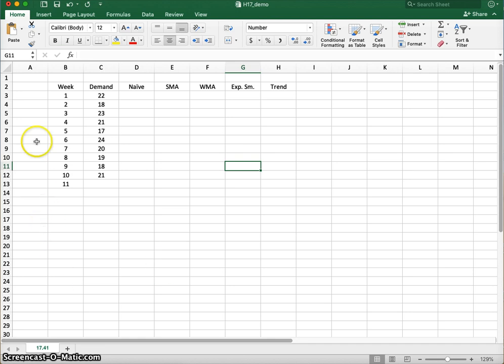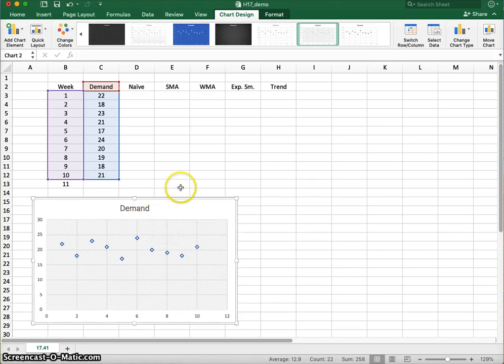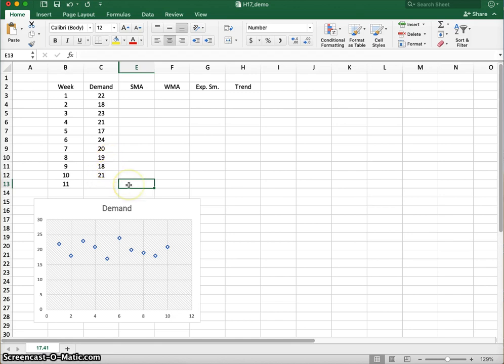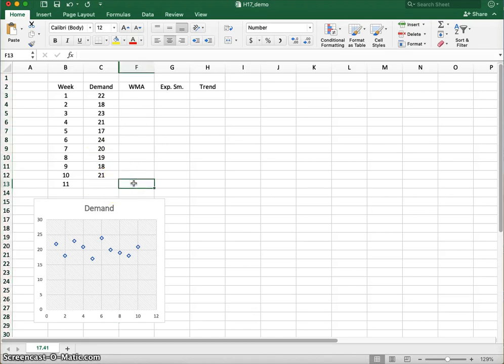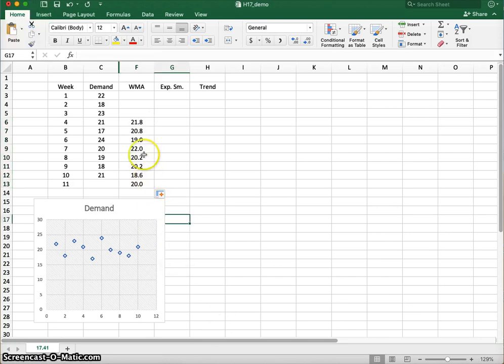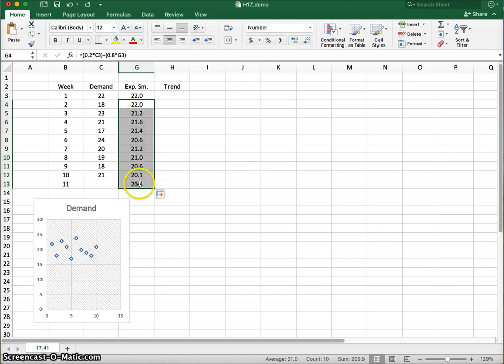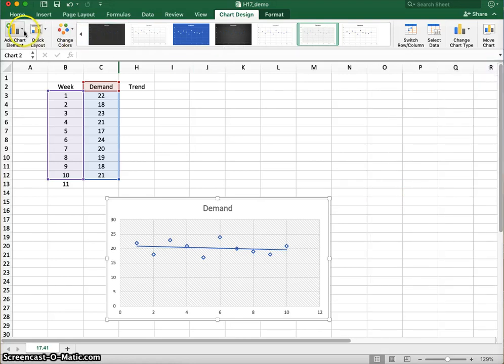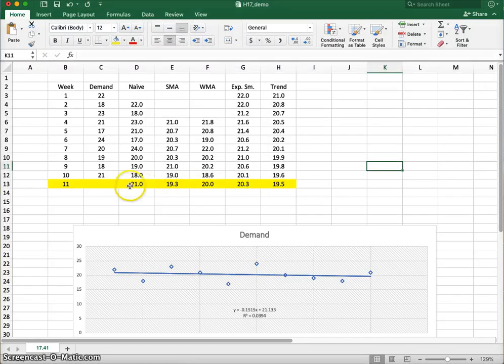H17 Demo a